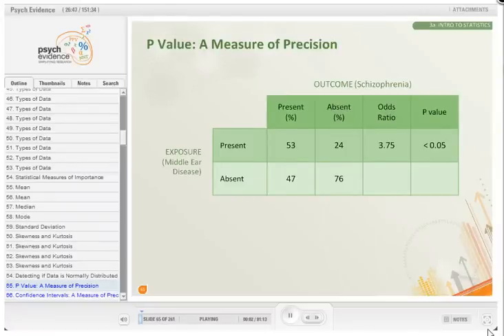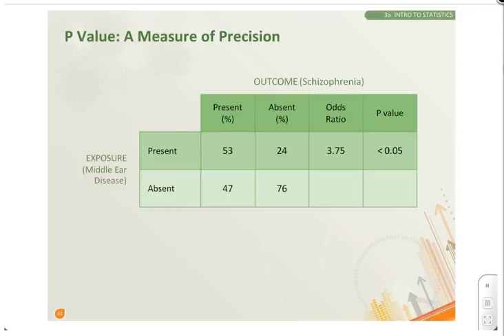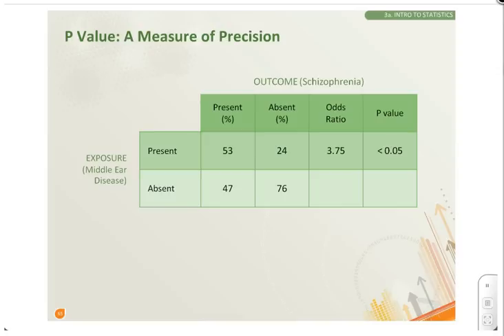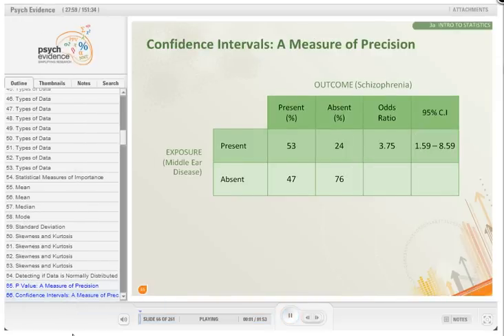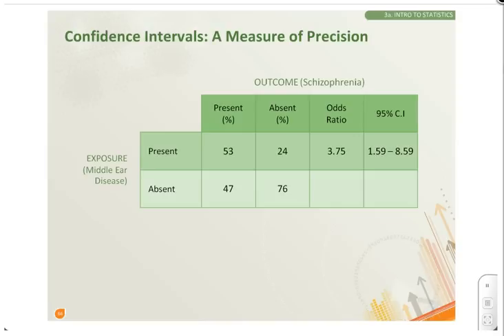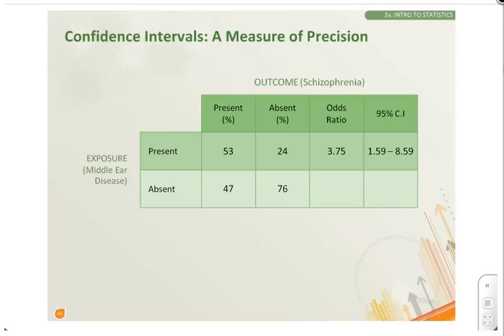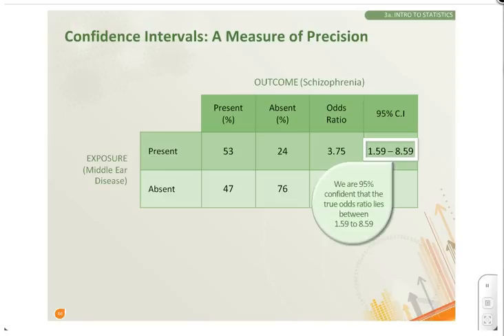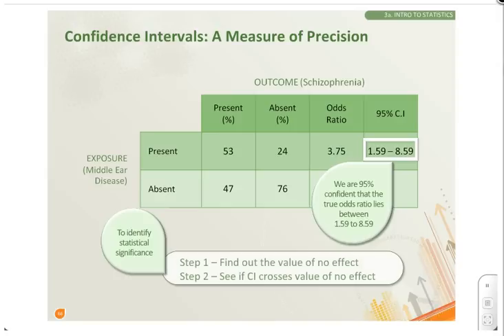P values and Confidence Intervals in less than 4 minutes | Statistics | Statistical Significance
Two important measures of statistical significance. P value is the probability of false positive, i.e. the result not being due to chance. According to the recent ASA statement - p value is the probability of getting a result at least as extreme as the one you got or more extreme. CI is the range of values between which the true population measure lies for a given confidence level.